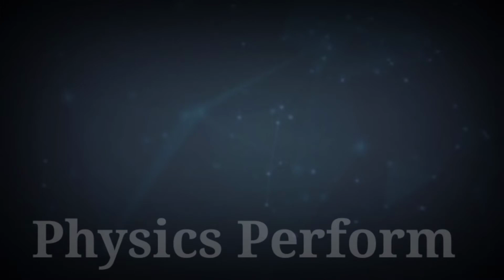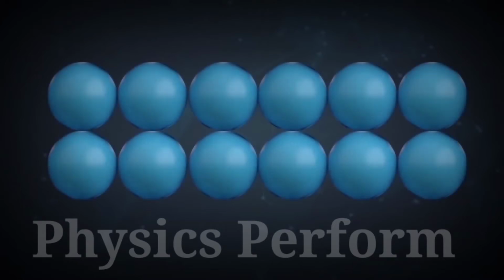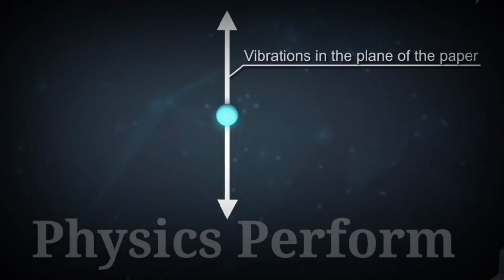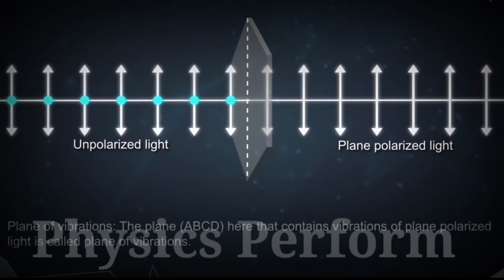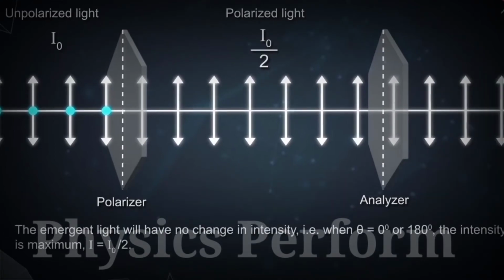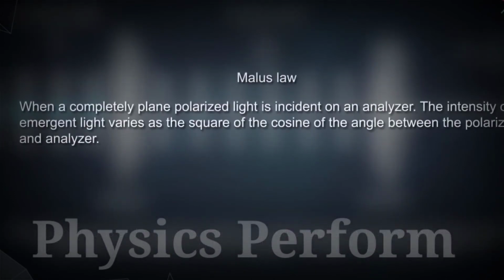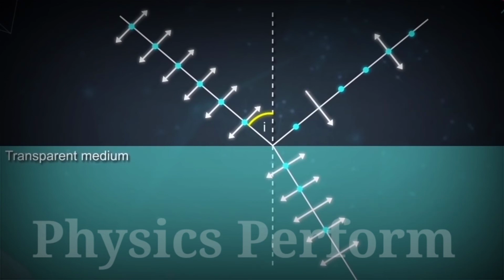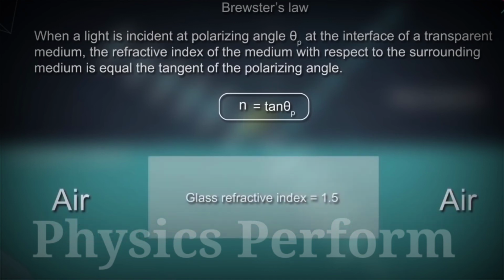Polarisation of Light Class -XII Physics Perform 🙏🇮🇳🇮🇳🇮🇳🇮🇳